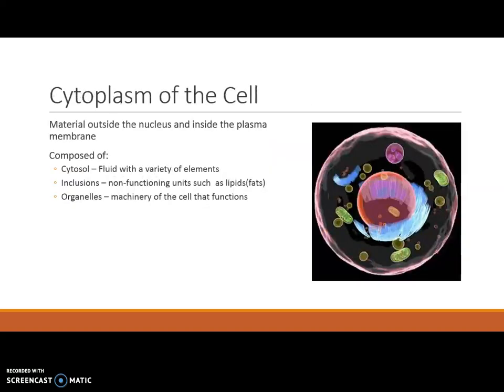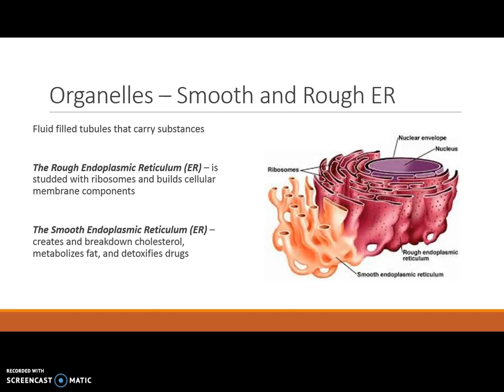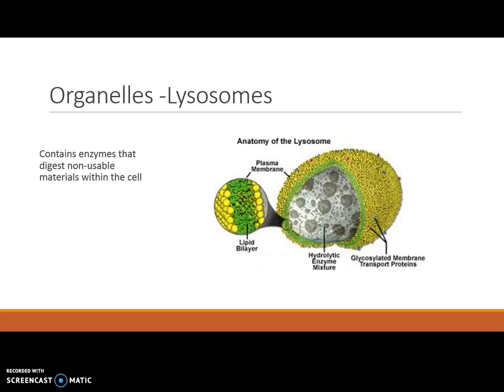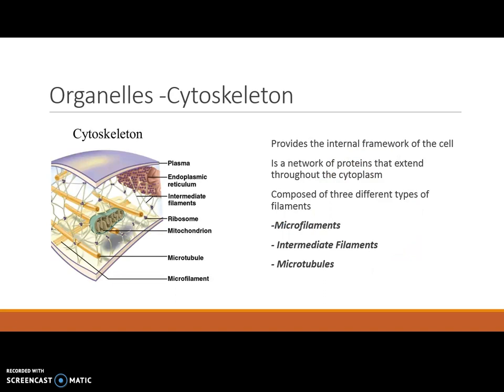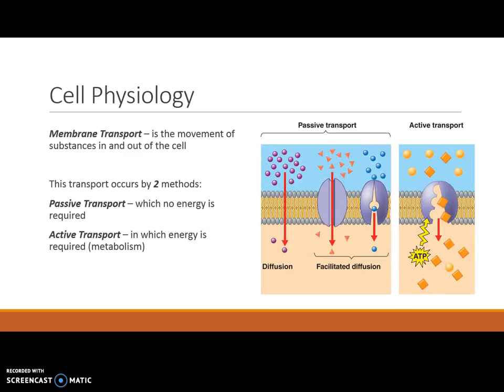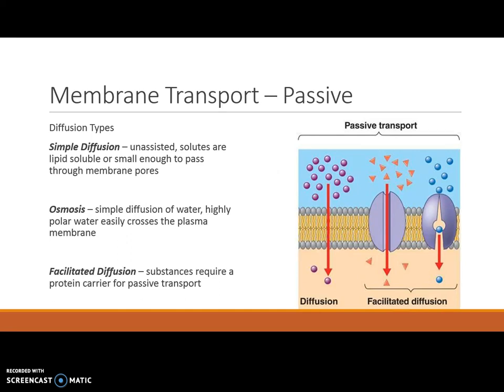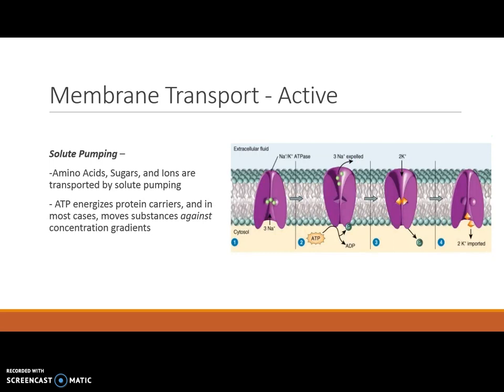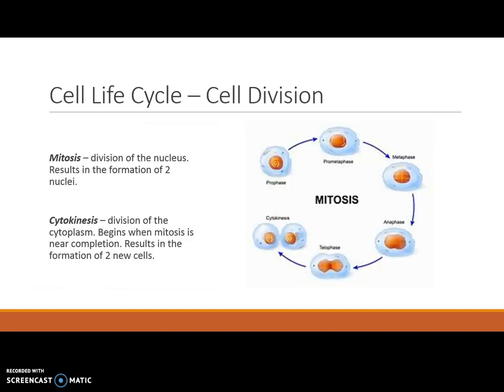Cells pt 2